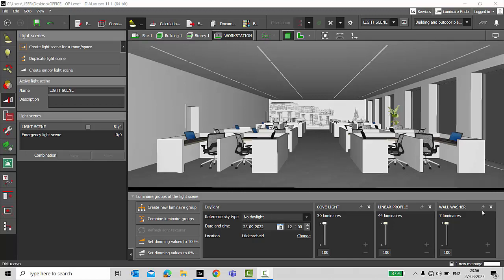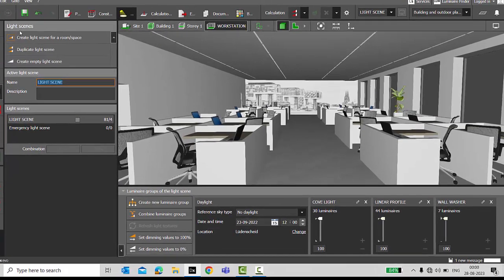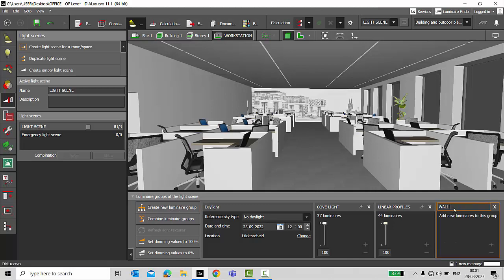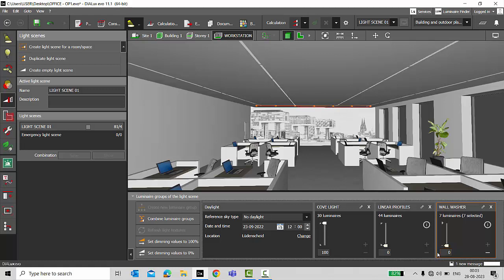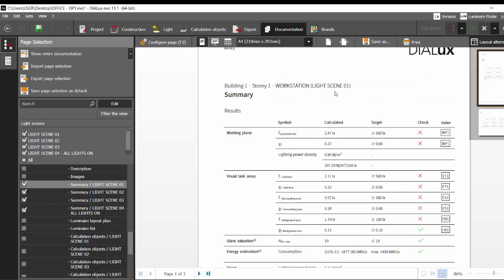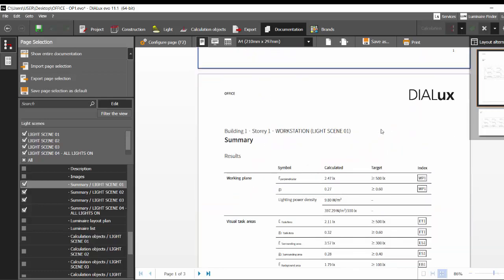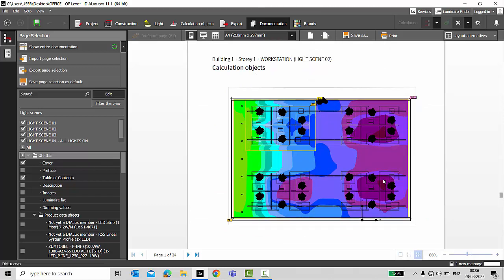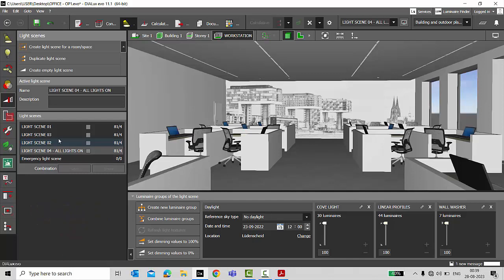Document Lux Report for Different Light scenes !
Learn how to create and document Lux reports for different light scenes in Dialux Evo with our easy-to-follow tutorial. Master the art of lighting design and control to set the perfect mood for any space. Watch now and become a lighting pro!